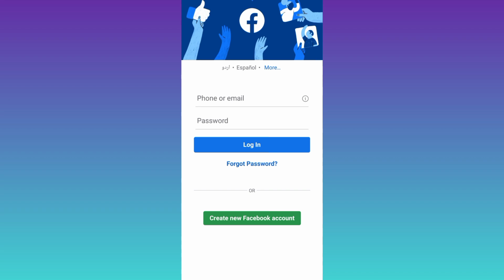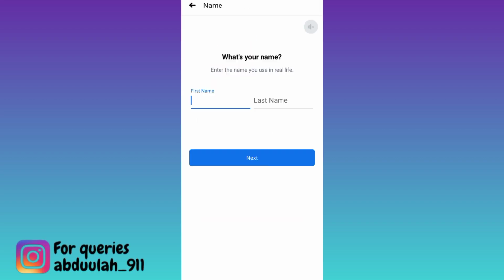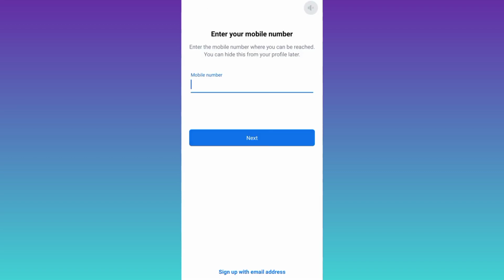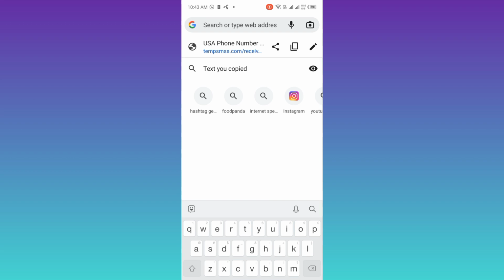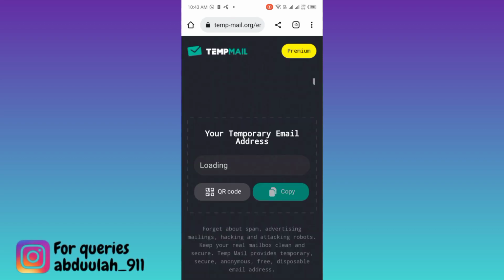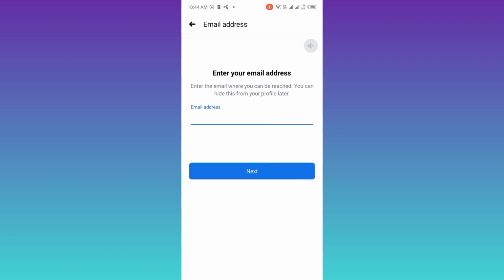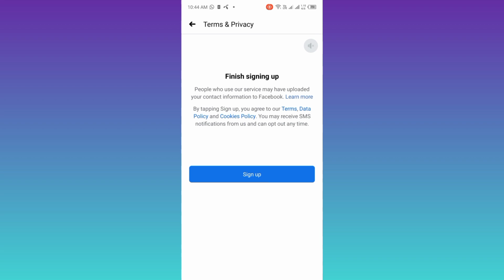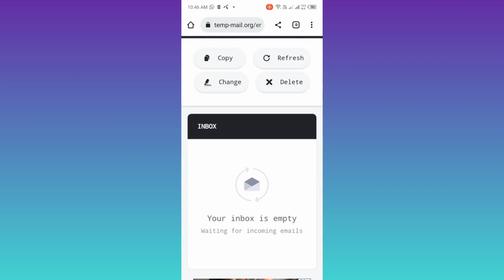How to create unlimited Facebook accounts without phone number and email address?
create facebook without phone number and email,
create facebook without phone number,
facebook without phone number and email,
create fb without phone number,
how to create fb without phone number and email,
how to create facebook without number and email,
how to create facebook without phone number and email,
how to create facebook without phone number and email 2023,
fb without email and phone number,
how to create fb without email or phone number,
how to make fb without number and email
facebook login without phone number and email 2023,
how to recover facebook without phone number and email,
how to make facebook without email and phone number,
facebook id recovery without mobile number and email tamil,
fb recovery without phone number and email 2023,
facebook account recovery without phone number and email,
facebook login without phone number and email,
how to sign up facebook without phone number and email,
how to use facebook without phone number,
facebook without phone number,
facebook account without phone number and email